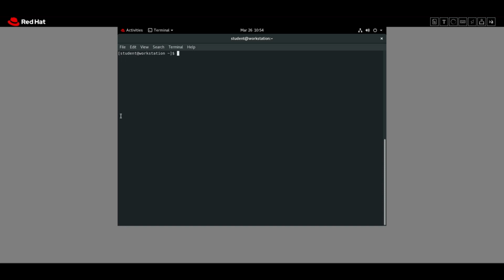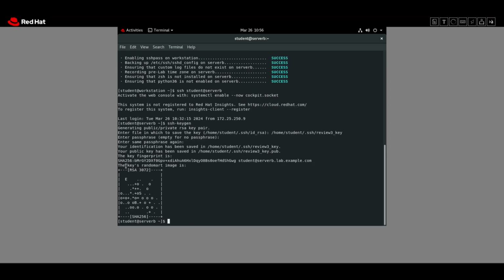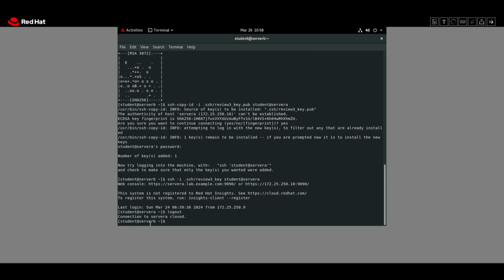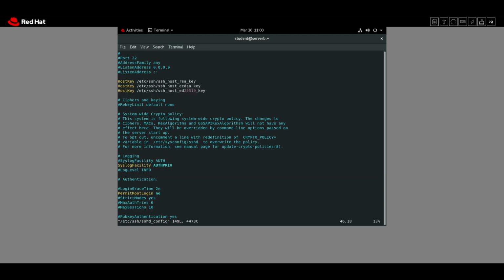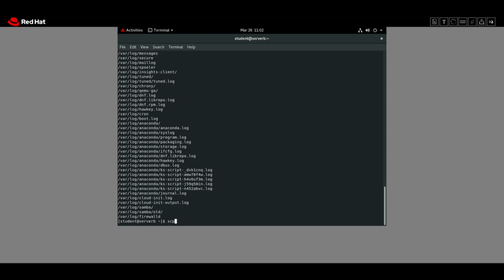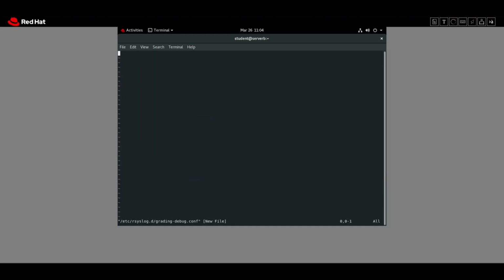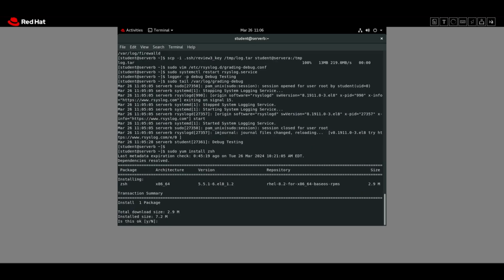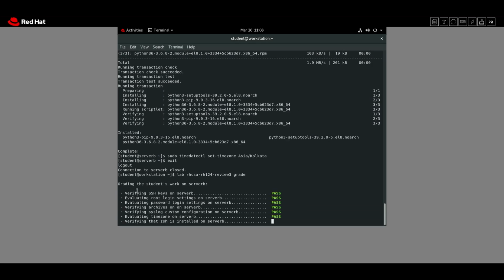Red Hat Linux | RH124 | Comprehensive Review 3 | Hands-on Tutorial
In this tutorial, you will configure, secure, and use SSH service to access remote machine, configure rsyslog service, archive local files, transfer local files to remote machine, and manage packages using yum.

Follow along step-by-step as I demonstrate essential commands and techniques, empowering you to take full control of user and group administration on your Red Hat Linux system. Elevate your Linux skills and boost your IT career with this comprehensive tutorial!